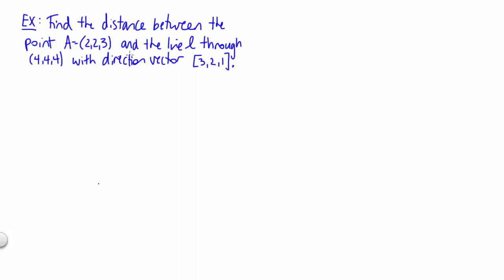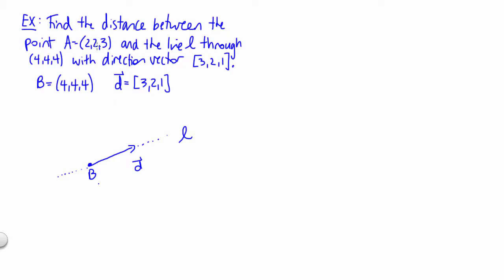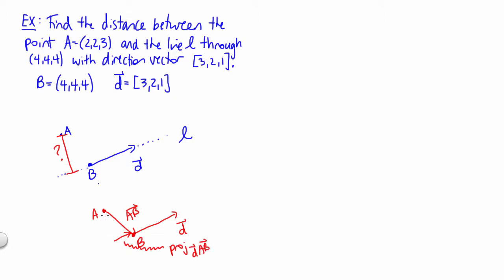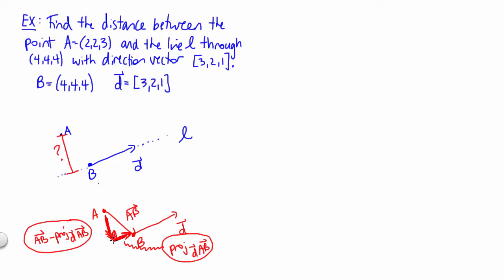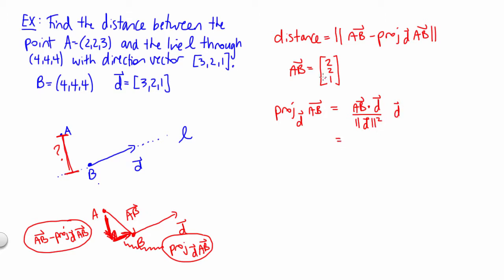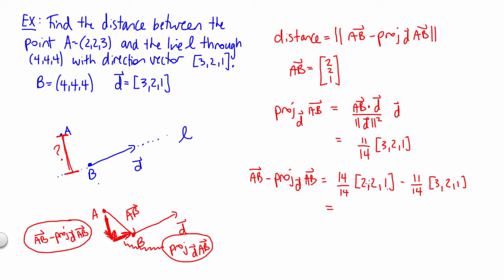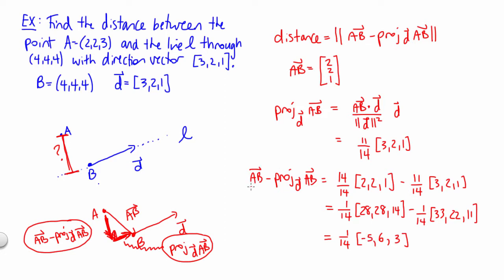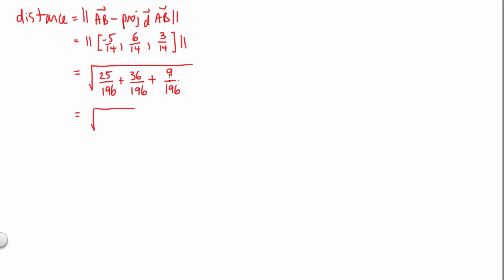Distance Beween a Point and a Line